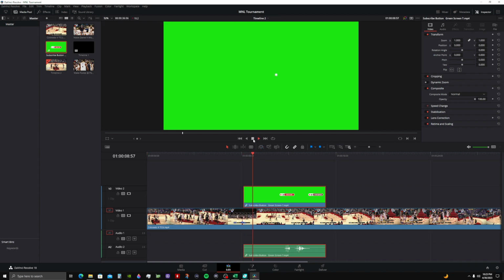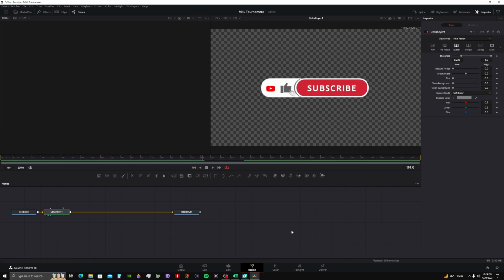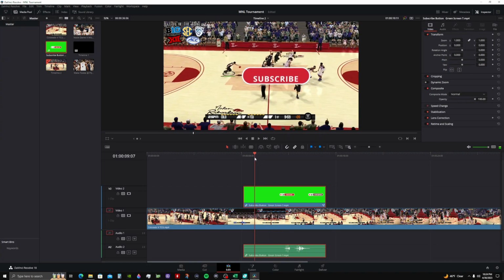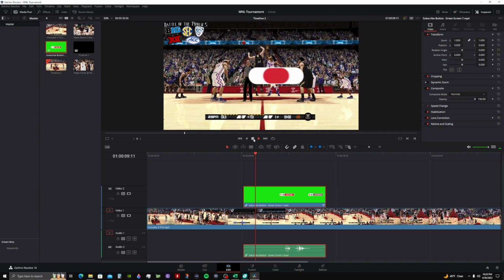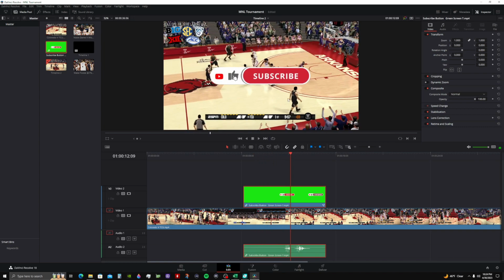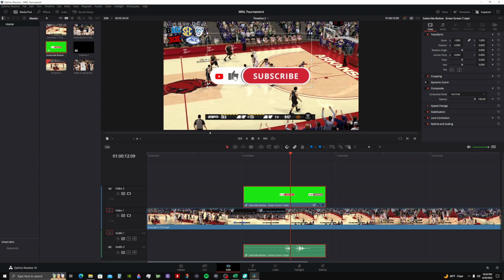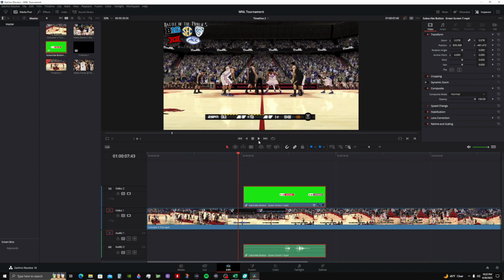How to remove a background / greenscreen in DaVinci resolve and add a subscribe button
Thanks to our channels newest Member notsiahvert - Homie Tier

55% ||. 5.58K/10K
I have a goal of 10,000 subscribers, hit the button like our newest Sub:  CrokkCooking

for all my latest tutorials.

Hit that sub if you're new

Spotify playlist I play in my live streams and videos.
StreamBeats & 100 Thieves Hype Tracks

Thanks to Harris Heller, Alpha Gaming, StreamBeats